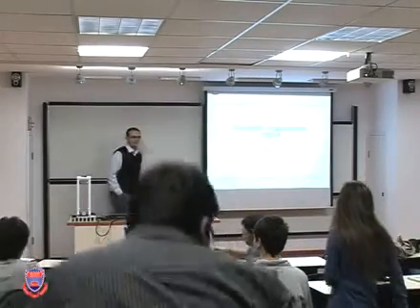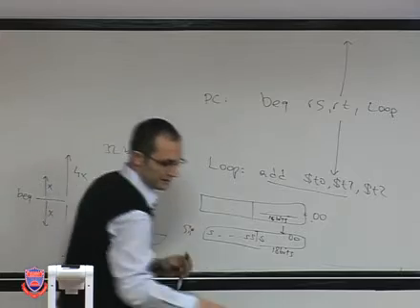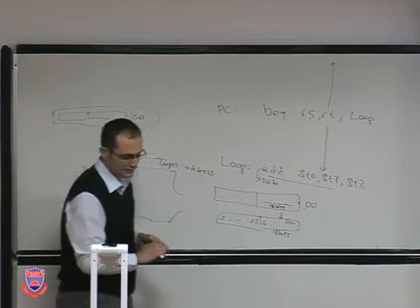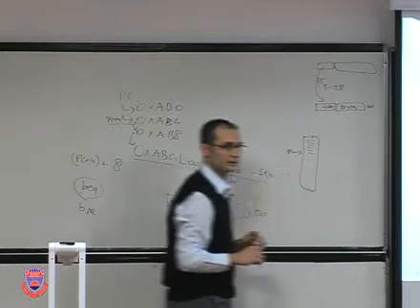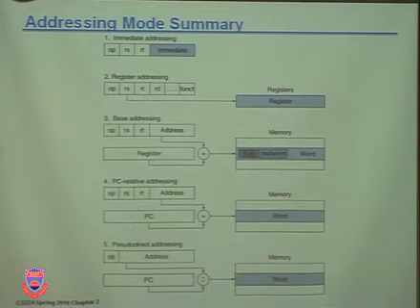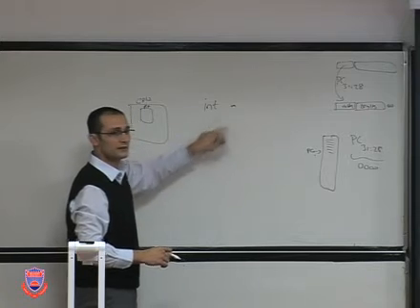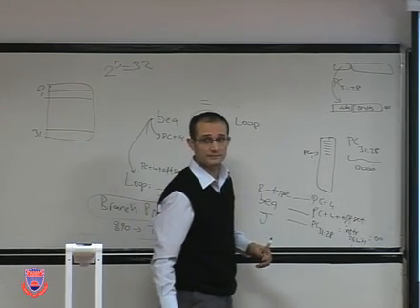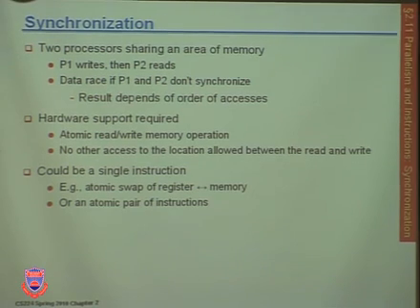CS-224 Computer Organization Lecture 12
Addressing Modes

CS-224 Computer Organization
William Sawyer
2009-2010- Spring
Instruction set architecture (ISA), ISA design considerations, RISC vs. CISC, assembly and machine language, programming a RISC machine. Computer arithmetic, arithmetic logic unit, floating-point numbers and their arithmetic implementations. Processor design, data path and control implementation, micro programmed control, exception detection. Pipelining, hazards, pipelined processor design, hazard detection and forwarding, branch prediction and exception handling. Memory hierarchy, principles, structure, and performance of caches, virtual memory, segmentation and paging. I/O devices, I/O performance, interfacing I/O.